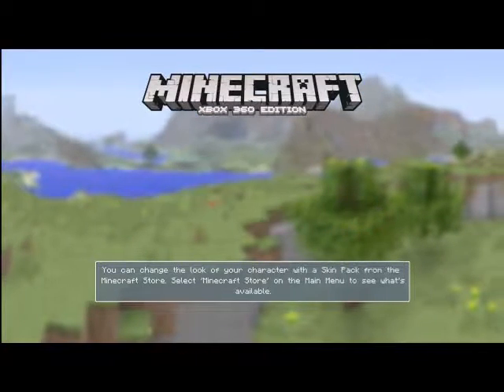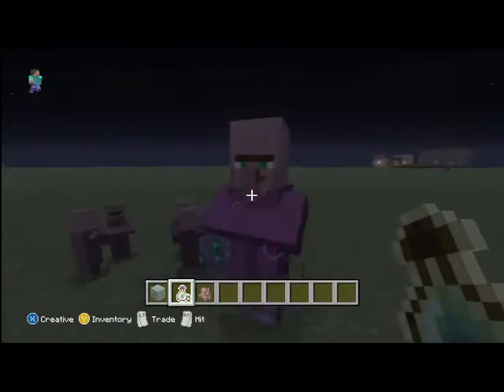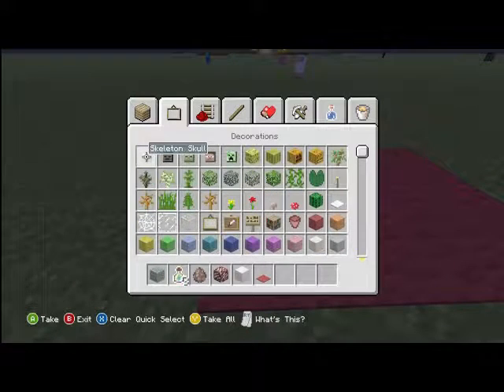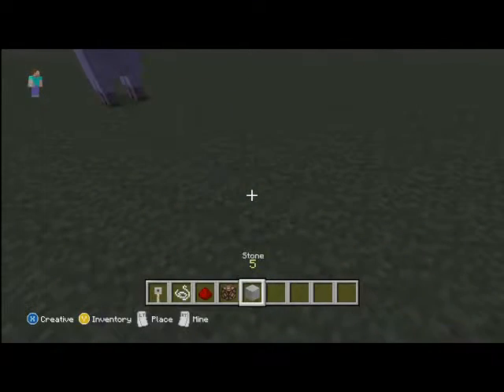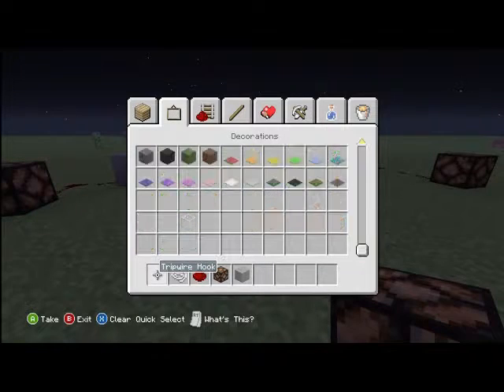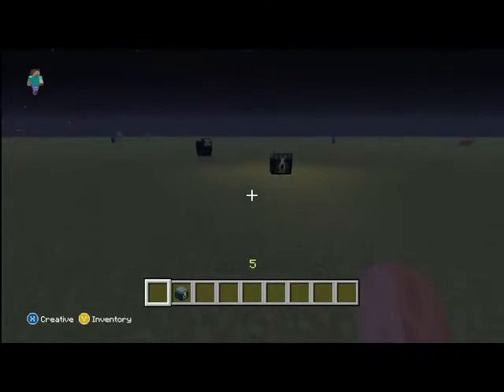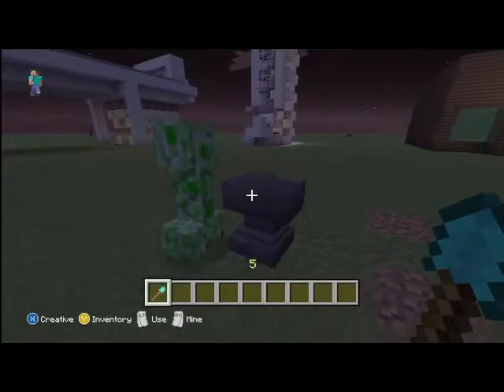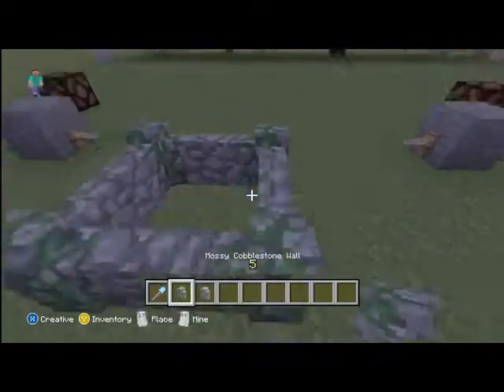Minecraft Xbox 360 and PS3 - Tu 14 Overview and New Features + How to use Them